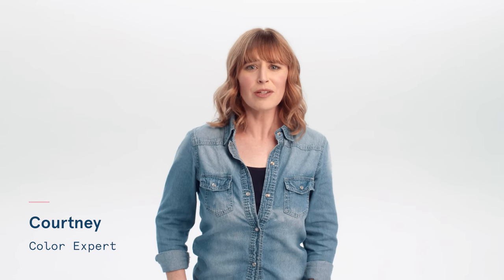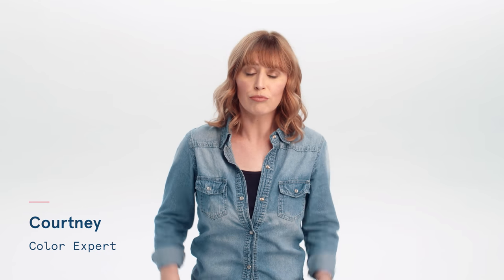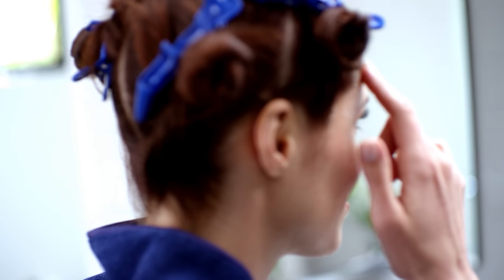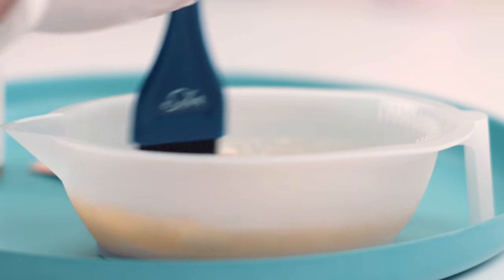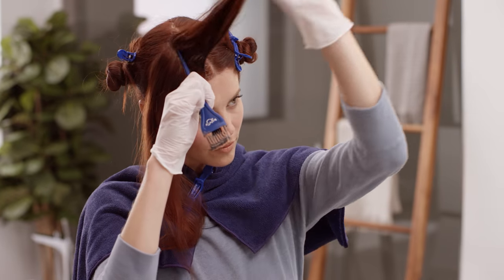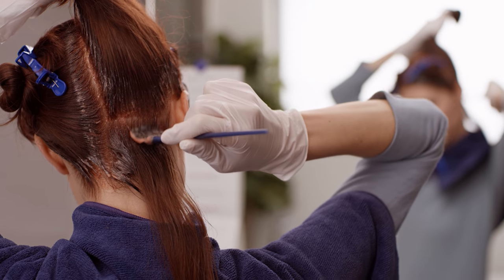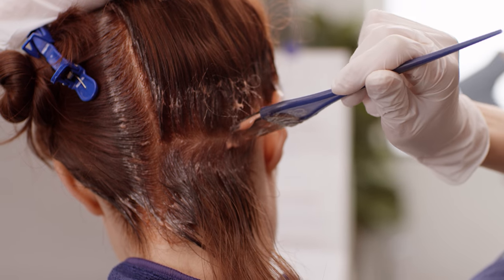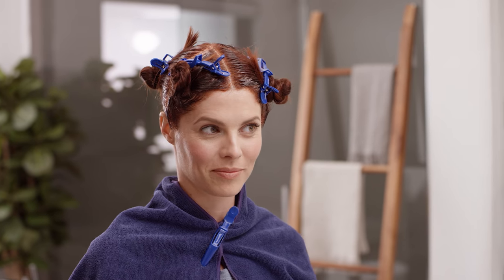How to Color & Touch up Your Roots at Home | eSalon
Coloring your roots at home can be a challenge—but not any more with our Color Set. Watch and learn how to color and touch-up your roots at-home as our expert Colorist, Courtney, walks you through an at-home color application.

To get custom hair color that looks salon-ready, try our Color Set that includes everything you need to color like a pro including personalized instructions, application brush, developer, and more.

For more information on our custom hair color, visit us at eSalon.com